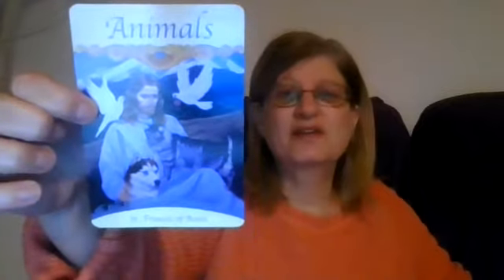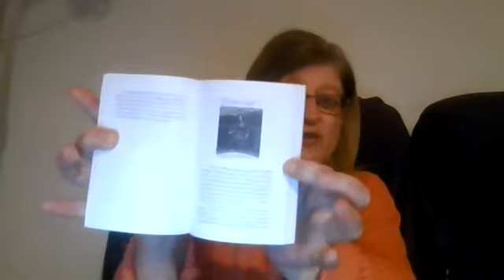Tarot & Oracle Card Review - Saints & Angels by Doreen Virtue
Tarot & Oracle Card Review

Saints & Angels by Doreen Virtue
44 oracle card deck with the theme of saints and angels.
Comes with a very informative booklet.

I recommend with a 7/10.